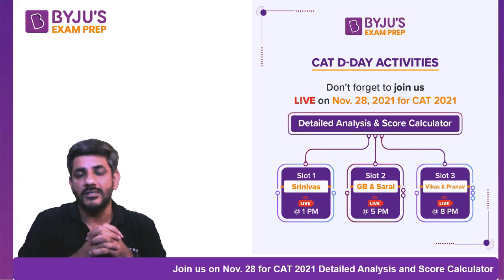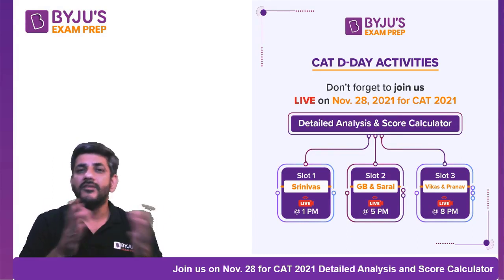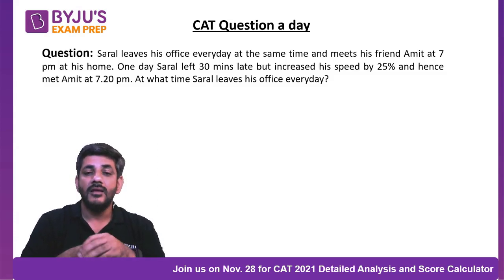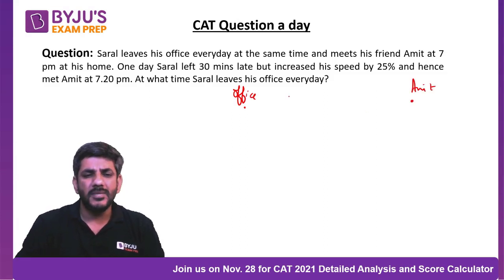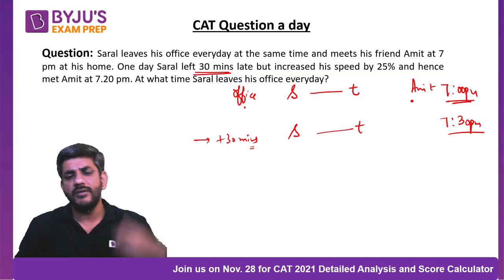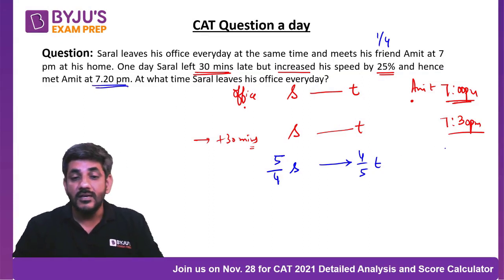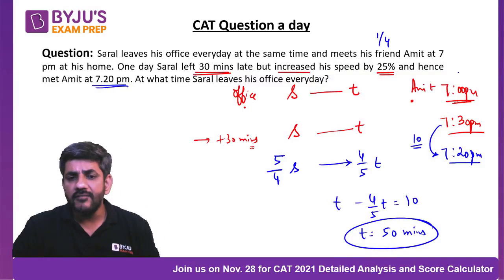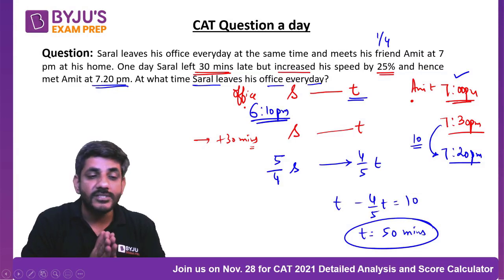CAT Question A Day, Keep the Stress Away 🔥 Quantitative Aptitude | Mini Series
CAT Question A Day, Keep the Stress Away: With only days left for CAT 2021, watch the CAT Mini Video Series & be at your A-game during the exam.

Catch us LIVE on 📆28th November where we will provide you with CAT 2021 Detailed Analysis, Expected Cut-Offs, Paper Pattern, and Score Calculator.

Slot 1 - Srinivas Akkapeddi (IIM Indore Alumni) at 1 PM
Slot 2 - Gautam Bawa & Saral Nashier (99.97%iler in CAT) at 5 PM
Slot 3 - Vikas Dahiya & Pranav Pant (99.98%ile in QA) at 8 PM